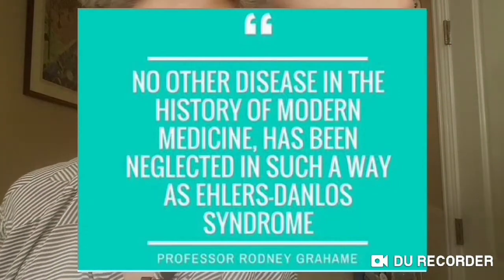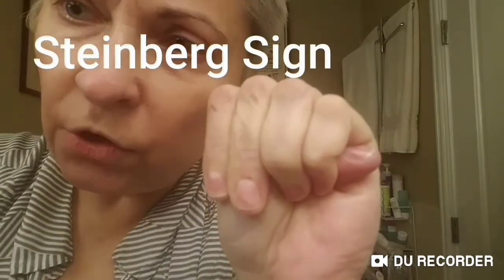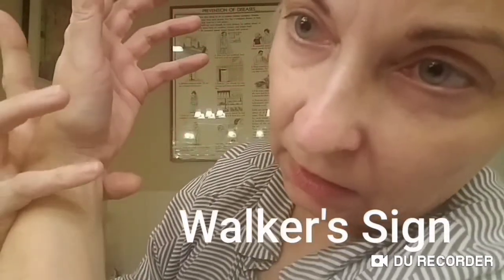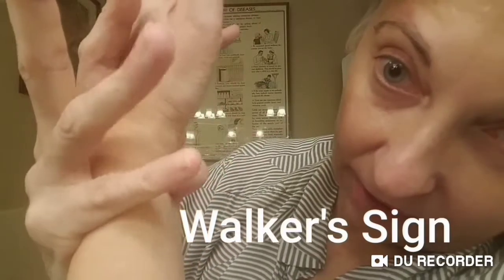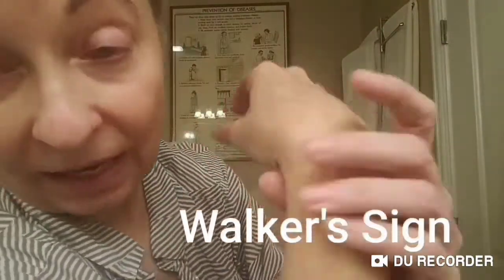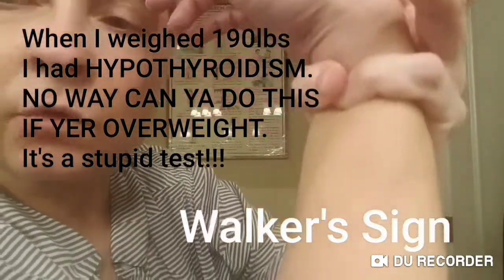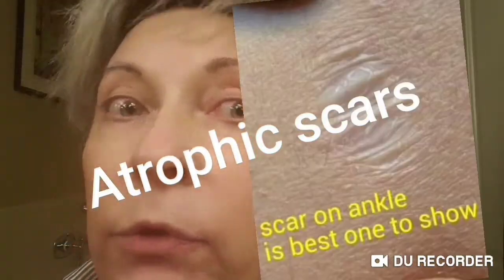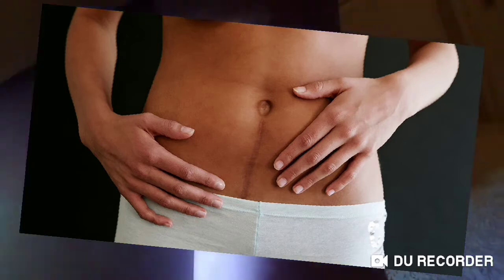hEDS newbies video 2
This the 2nd video in a series I'm making for a handful of YT friends. Please ignore this video if ya have no clue what I'm yacking about here.❤
If you want me to make more: